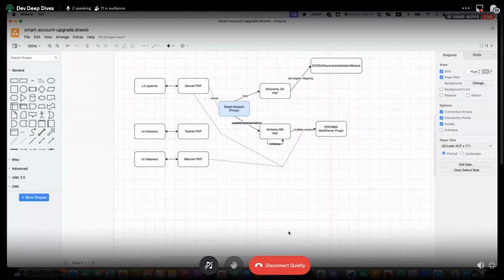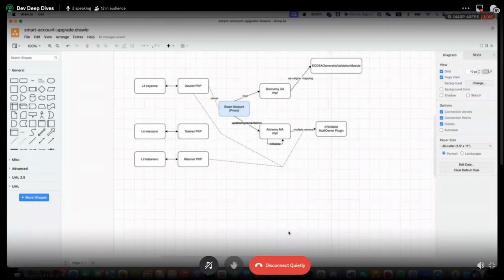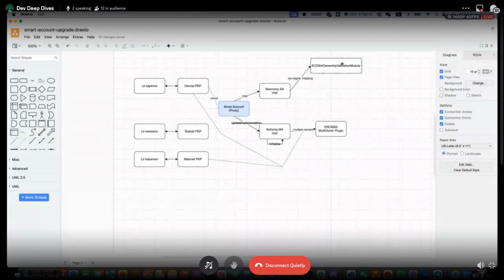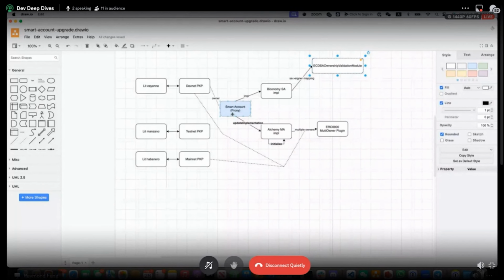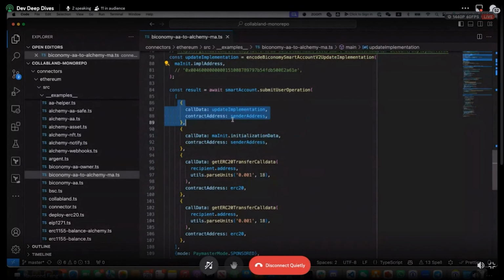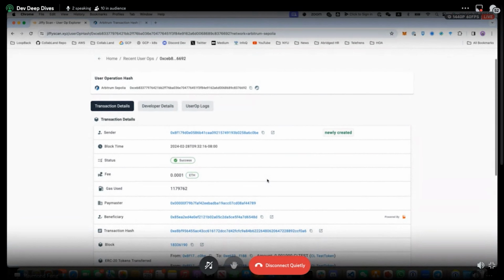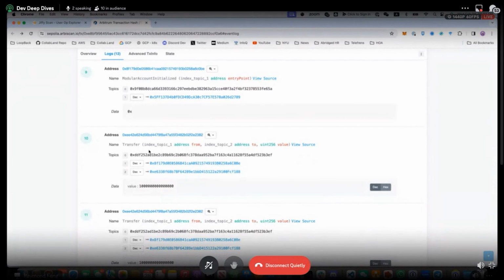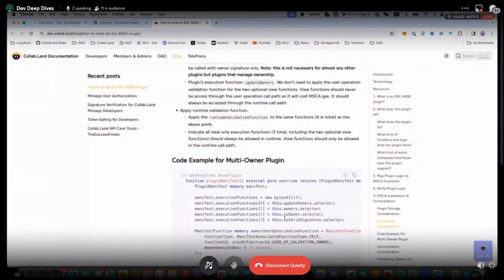Dev Deep Dive: Migration of Smart Accounts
Learn about the process of migrating Smart Accounts with our CTO, @cyberfeng!